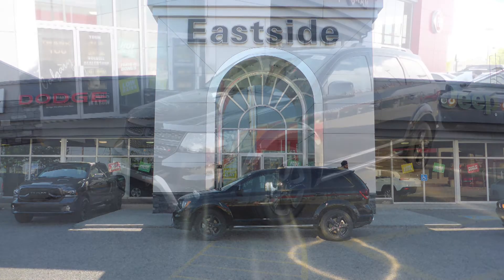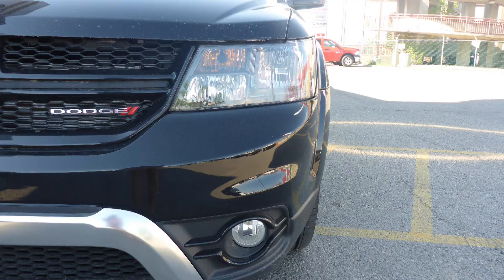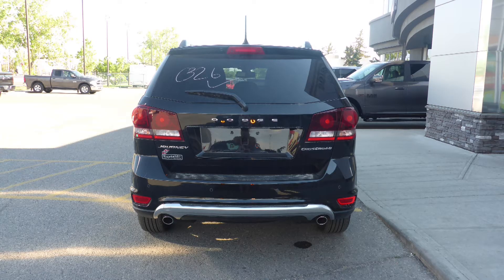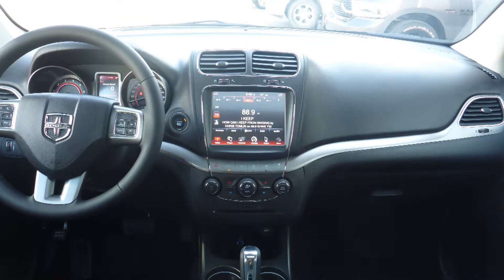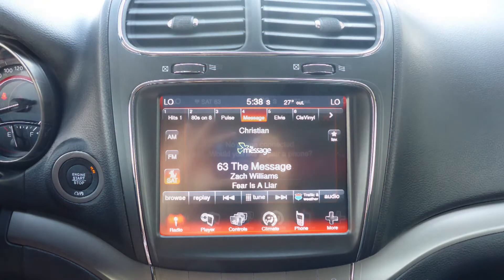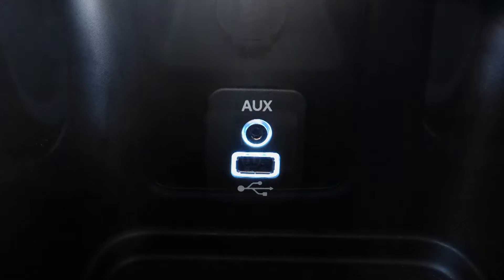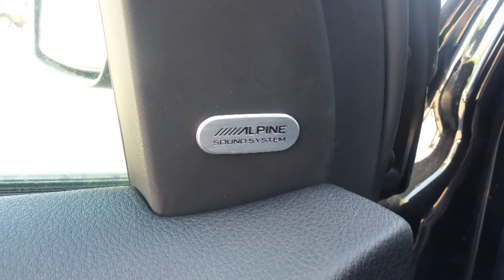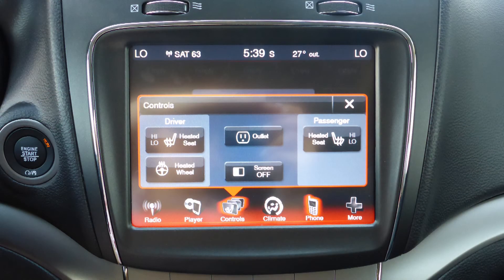2018 Dodge Journey Crossroad for Ahmet - Eastside Dodge - Calgary, Alberta